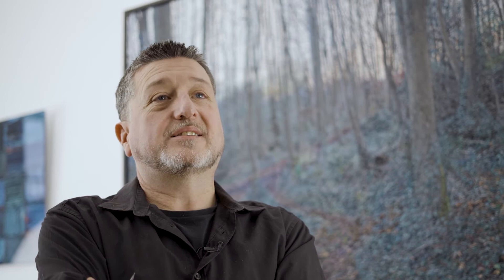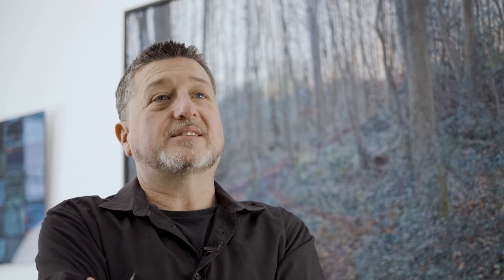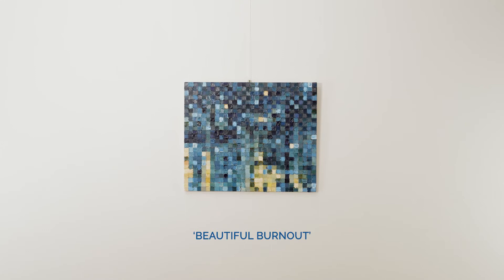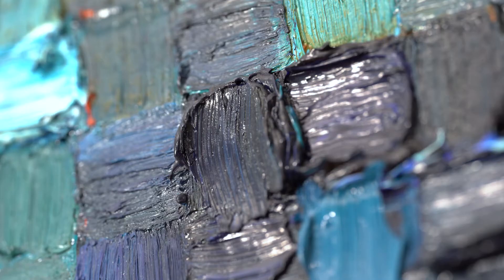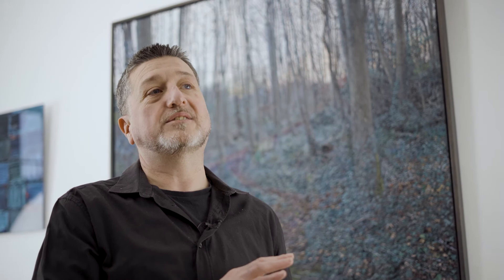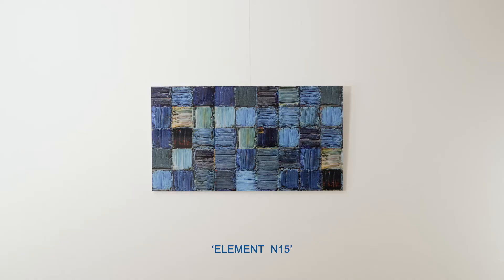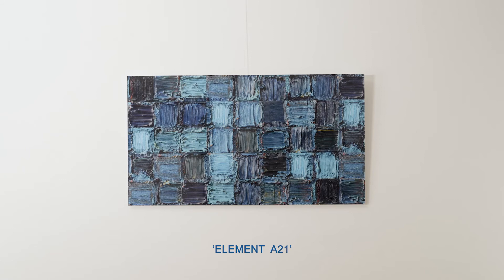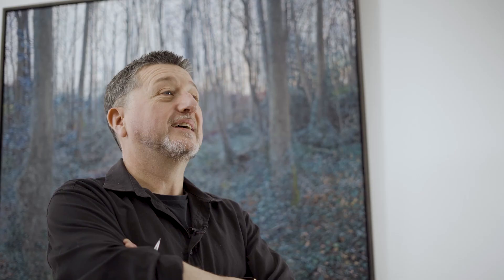Jonathan Dickson Elements NFTs on Cardano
Irish artist Jonathan Dickson talks about his recent NFT project 'Elements'  using an ADA transaction code on the Cardano Blockchain. Jonathan Dickson is a highly regarded Irish artist represented by The Kildare Gallery.